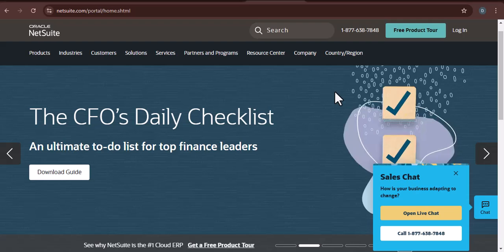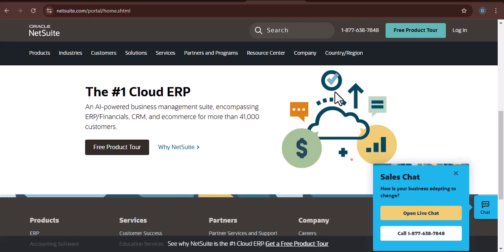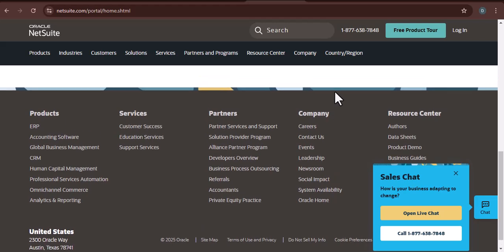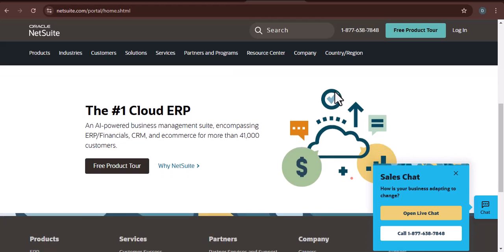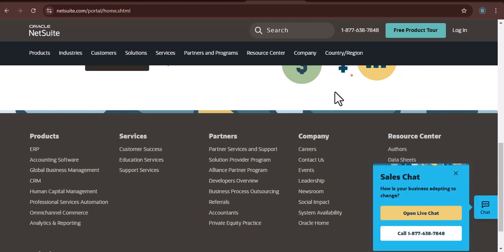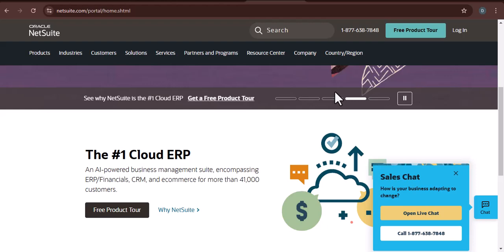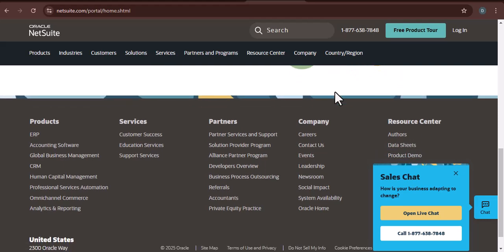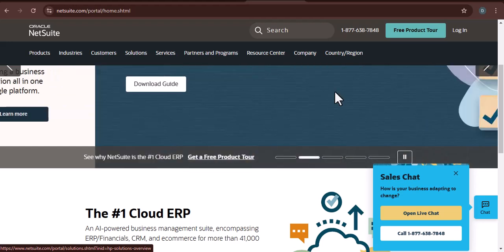How do I log into NetSuite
In this video, you will learn about How do I log into NetSuite

9 YouTube Channel Ideas to Help You Choose Your Own

✅IGNORE THIS
Related Search: